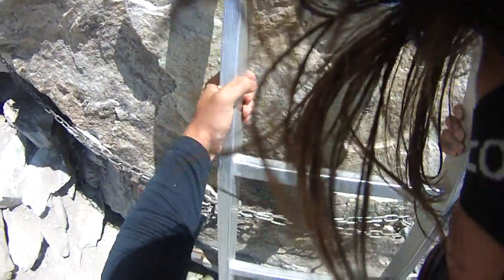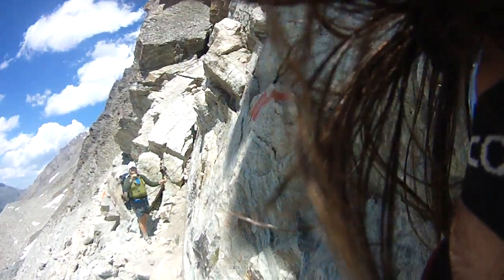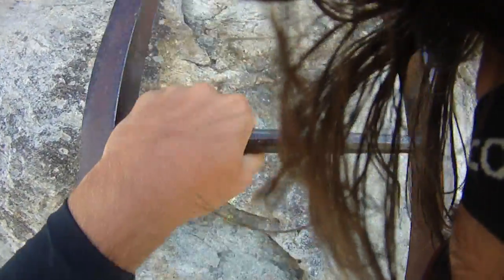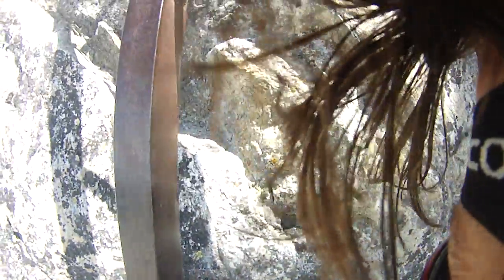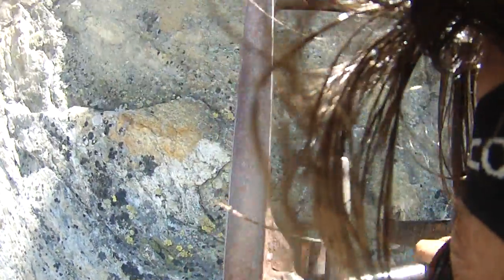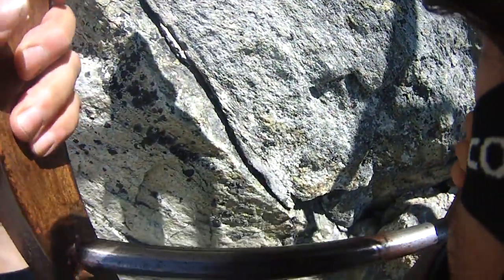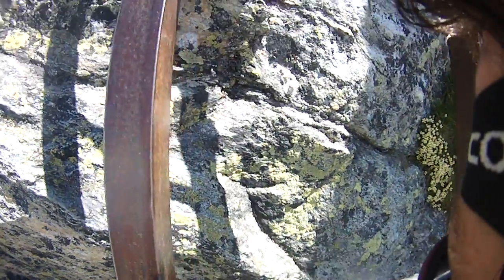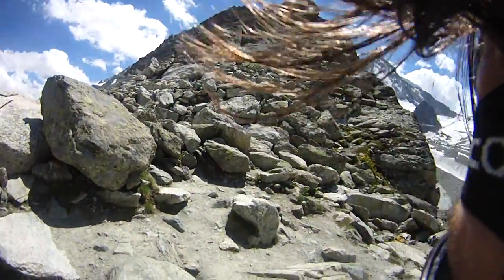Pas de Chevres alpine ladder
To actually get to the top of the col one must climb a lengthy iron ladder bolted to the cliff face, its super fun !